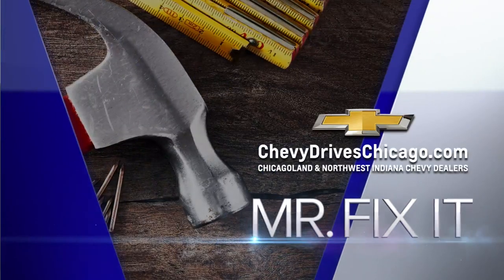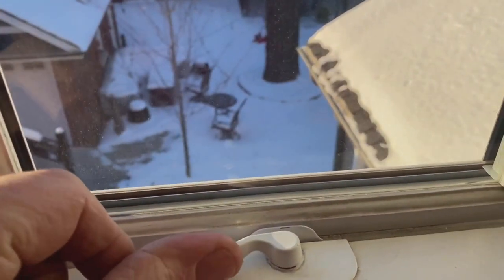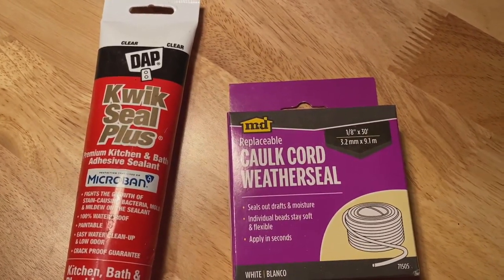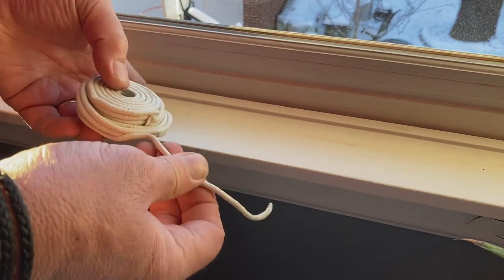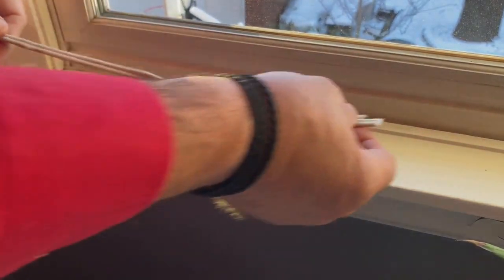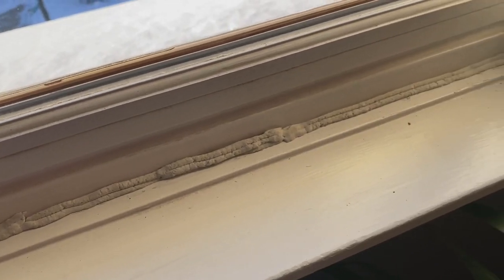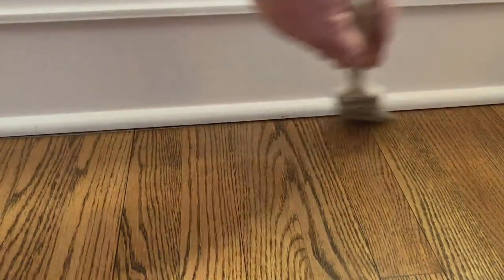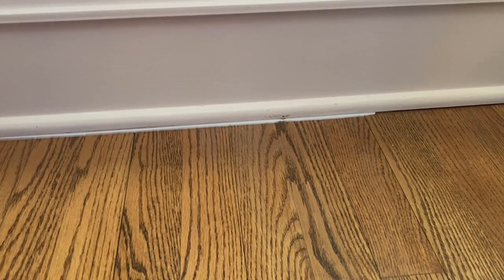Mr. Fix It Lou Manfredini with tips on keeping your home warm during the winter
Mr. Fix It Lou Manfredini joins WGN Morning News with some tips on how to keep your home warm during the winter.